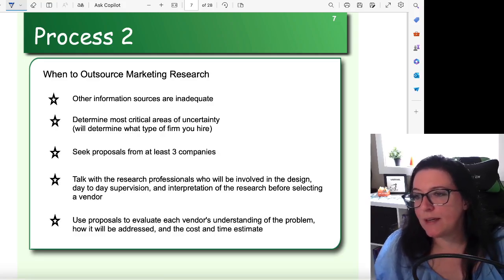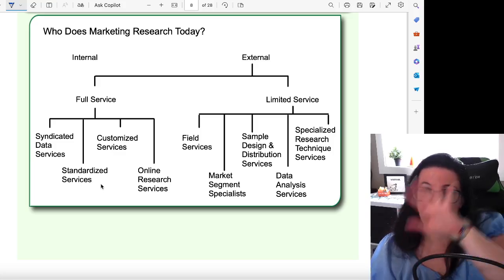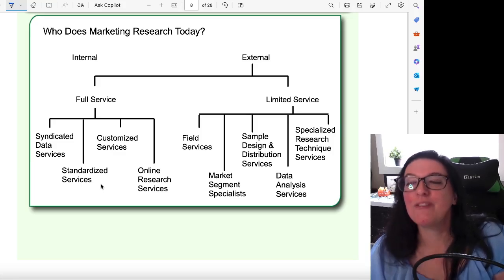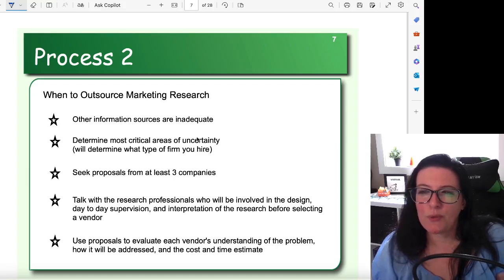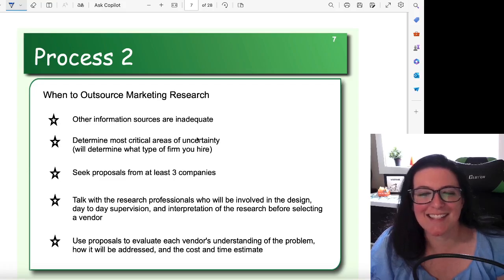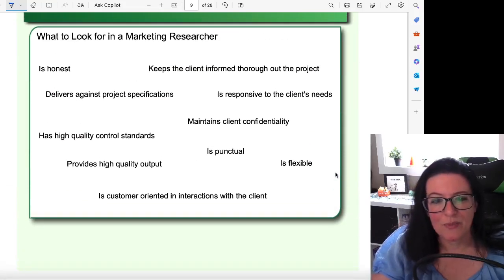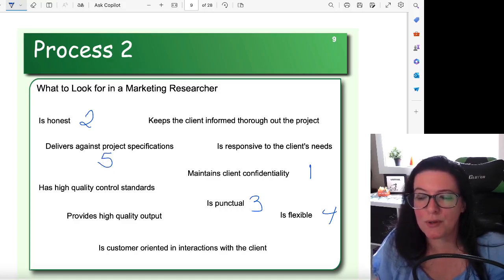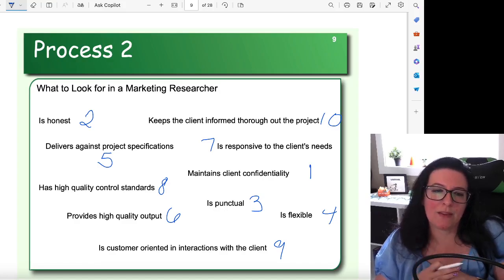When to Outsource Research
When do you outsource all or part of your research project? You can hire companies to do specific parts of your research project you are not confident with. What to look for when outsourcing research projects.